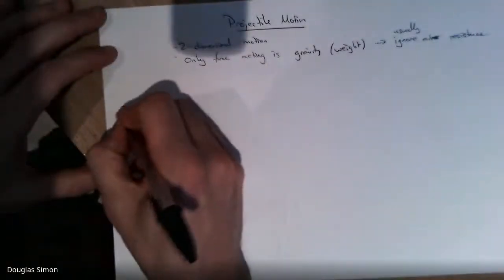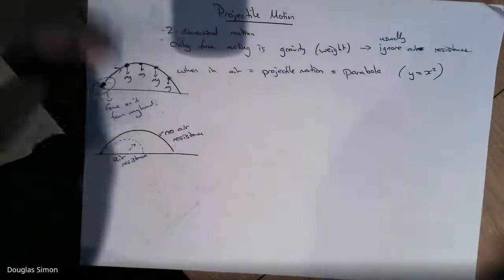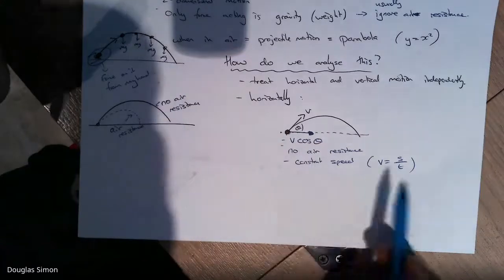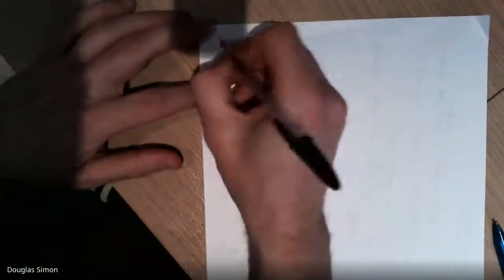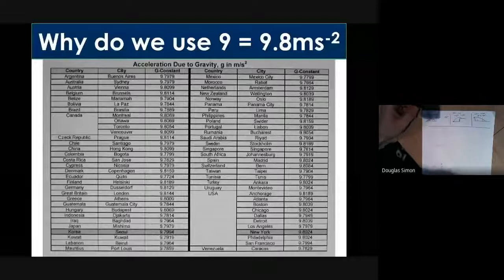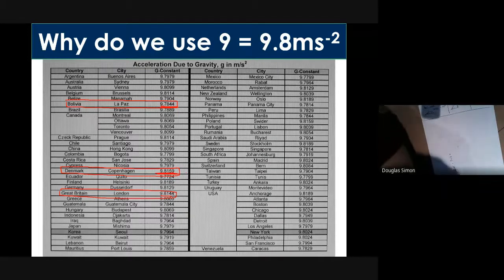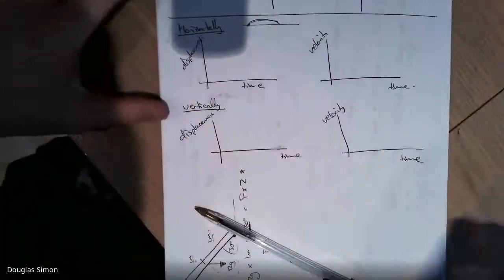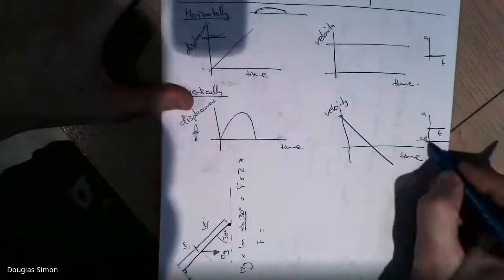Projectile Motion - A-level Mechanics